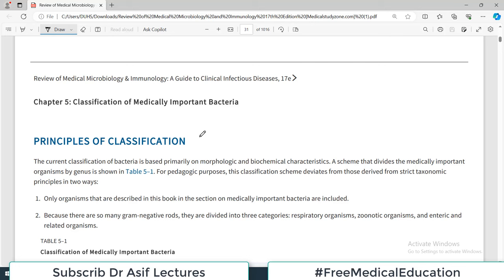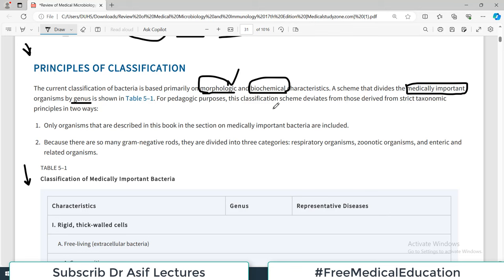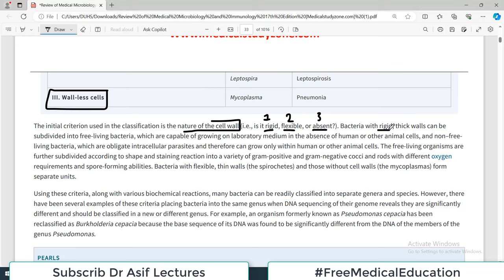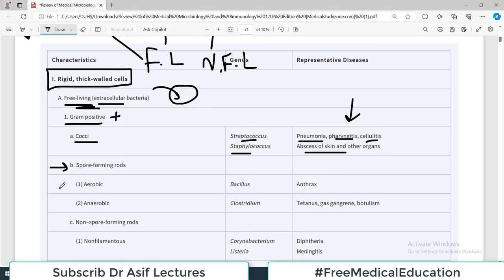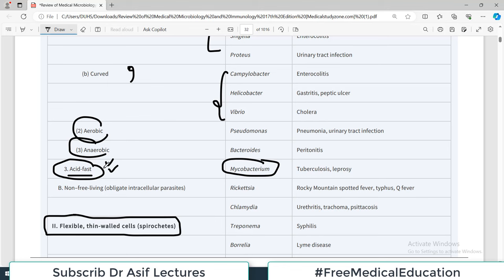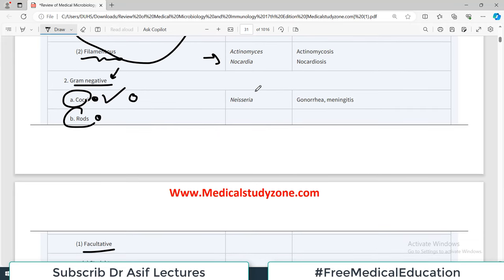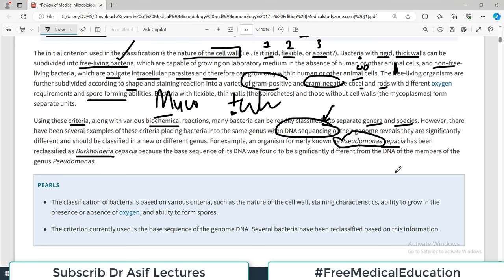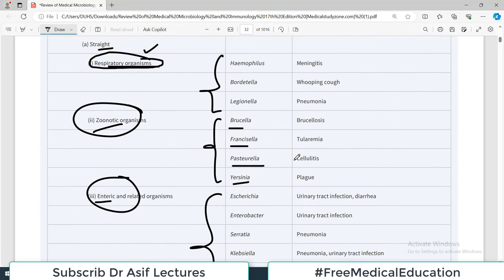Chp#5 Levinson (LANGE) Micro | Bacterial Classification | Microbiology Lectures | Dr Asif Lectures